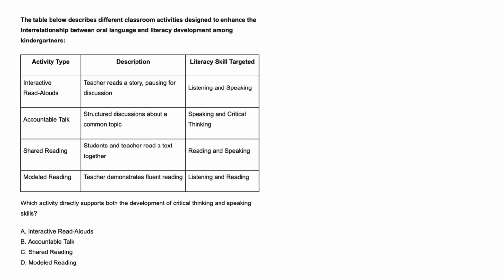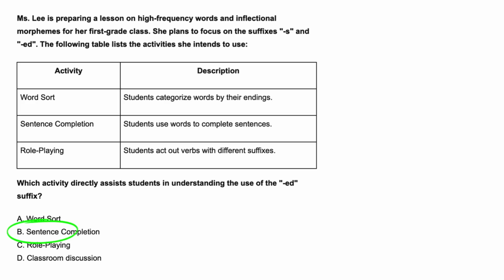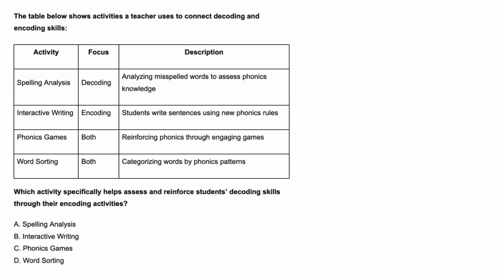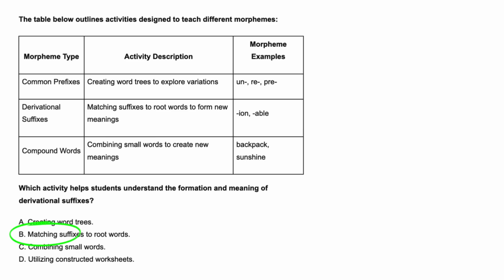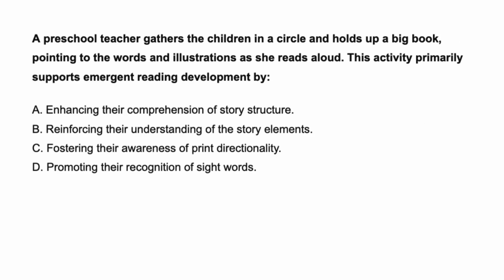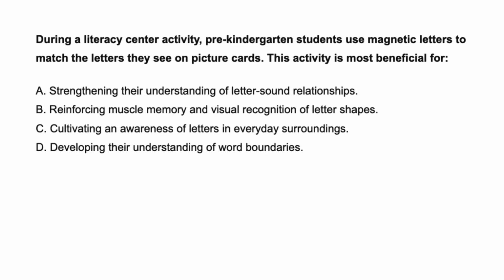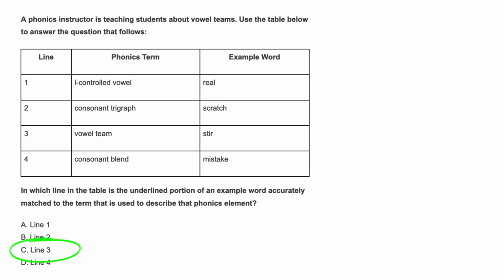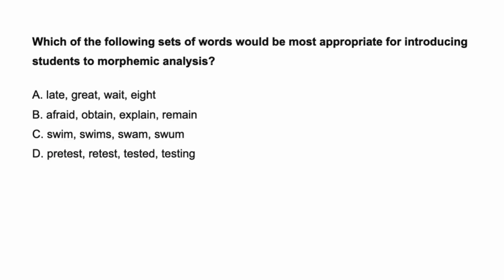ILTS Elementary Education (305) Test Prep Domain 1—Language and Literacy Practice Test